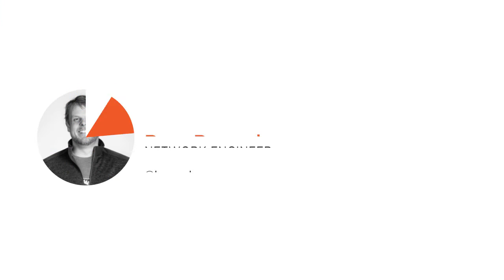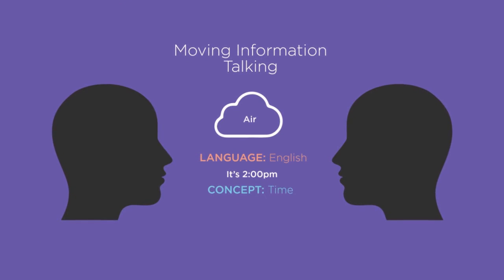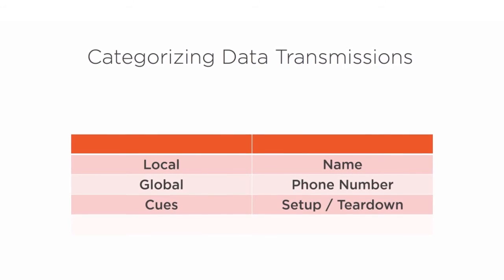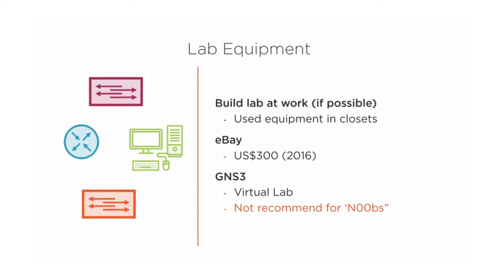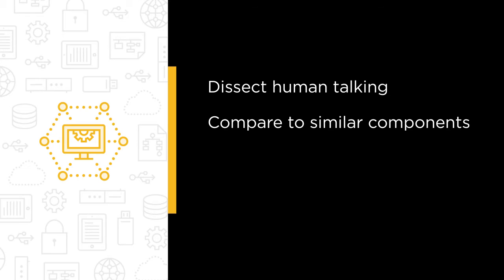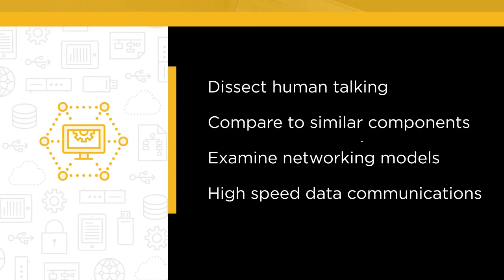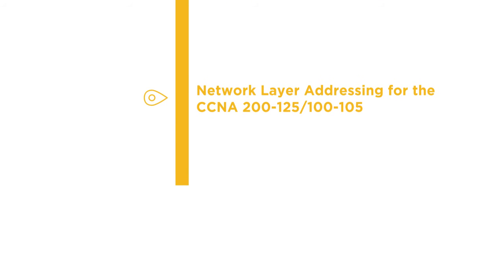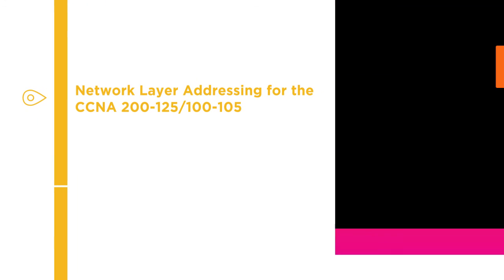Course Preview: Introduction to Networking for Cisco CCNA 200-125/100-105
Join Pluralsight author Ross Bagurdes as he walks you through a preview of his "Introduction to Networking for Cisco CCNA 200-125/100-105" course found only on Pluralsight.com. Become smarter than yesterday with Ross' help by learning about dissecting human talking into fundamental components, comparing those components to similar components in data networking, examining networking models used to categorize network components, and briefly examining the history and the birth of high speed data communications.